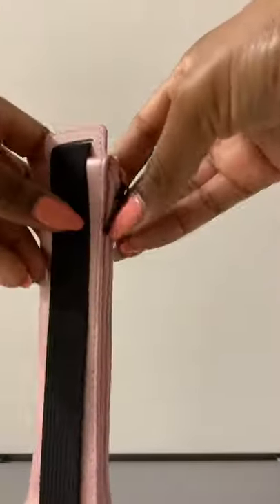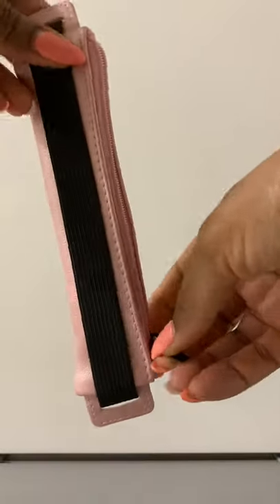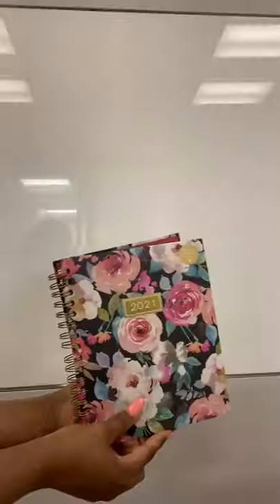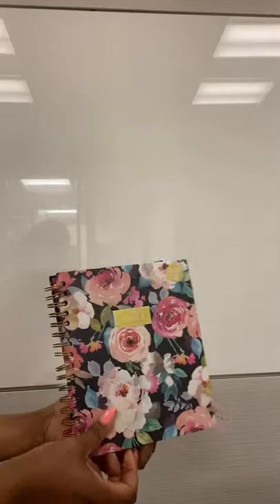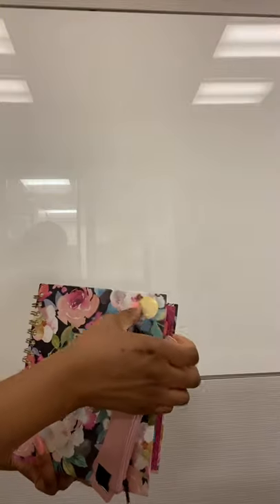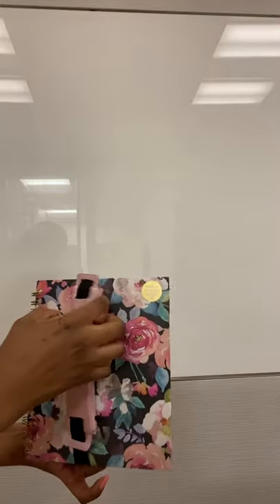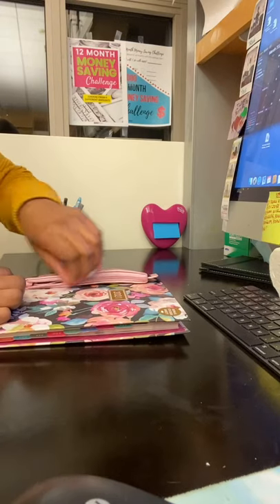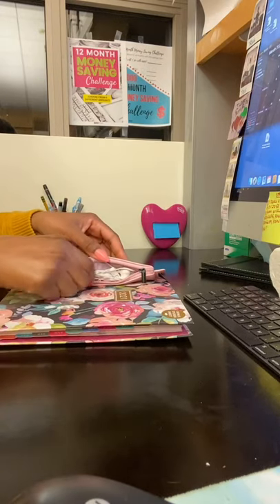ONE OF MY FAVORITE AMAZON BEST PEN OR PENCIL CASE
Hello family,
Today I am sharing with you this pen case I love so much.

I hope this video will be helpful for you guys.